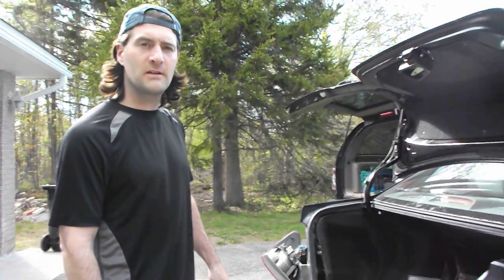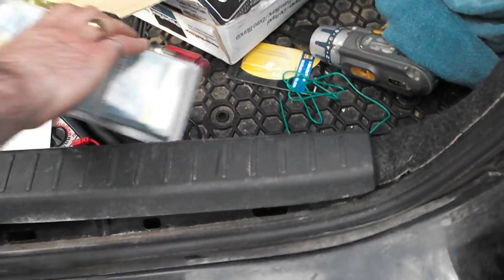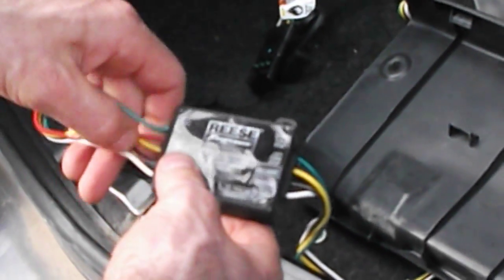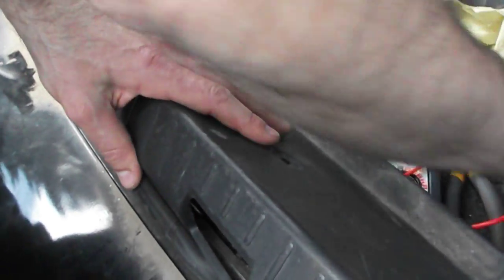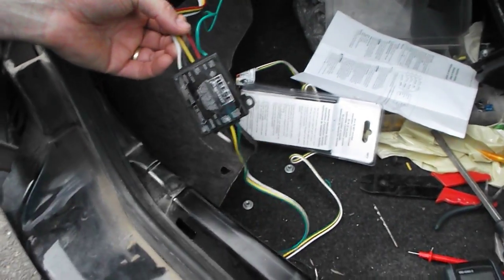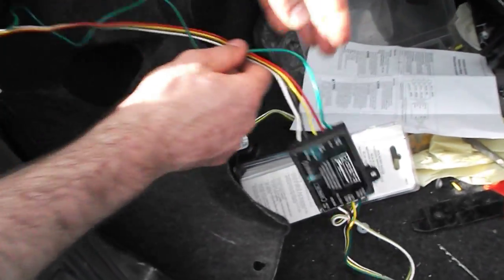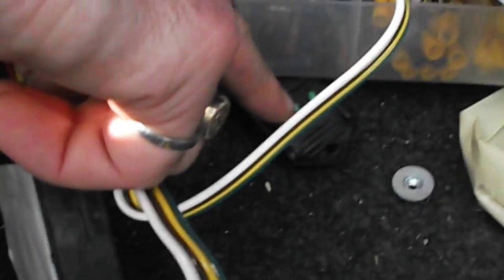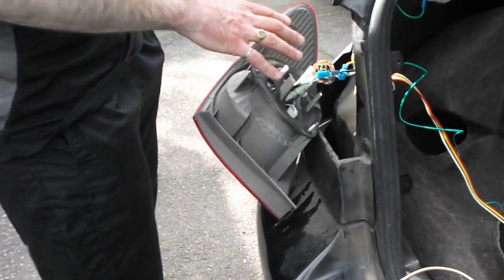Installing Trailer Wiring Harness In 2007 Toyota Corolla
In this DIY video I show how to wired in a Reese converter box to convert from 5 wires on the car (due to separate brake lights and turn signals) to 4 wires on the trailer (due to trailers having combined brak and turn signal filaments/bulbs).

Note: at the point in the video where I was using the tester, it properly shows the signals flashing but I must not have been pressing the brake properly since the tester in the video did not show brake lights when the audio says "you should now see both brake and signal".  After viewing the video, i went back and checked and it works properly.  Also, it works properly when connected to the trailer which is what counts ;)